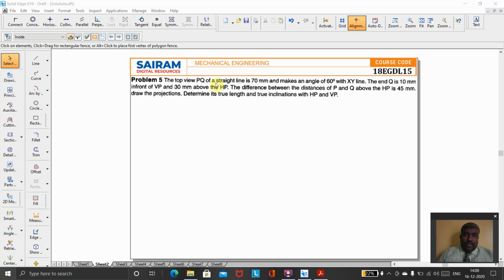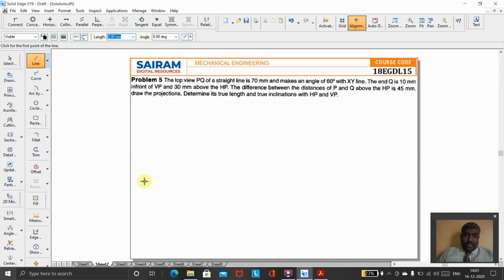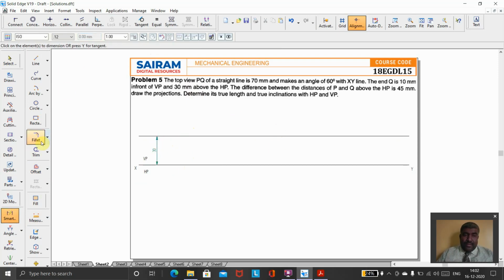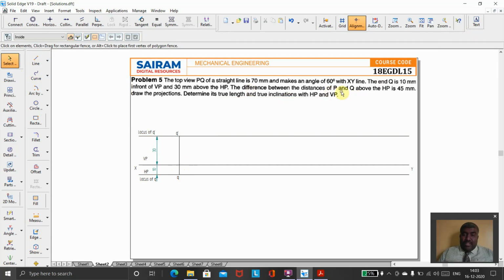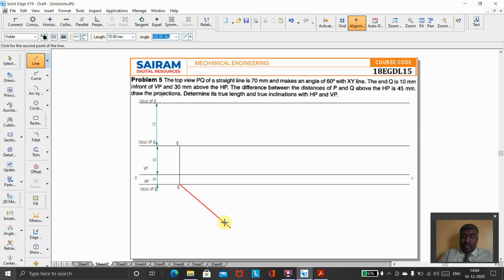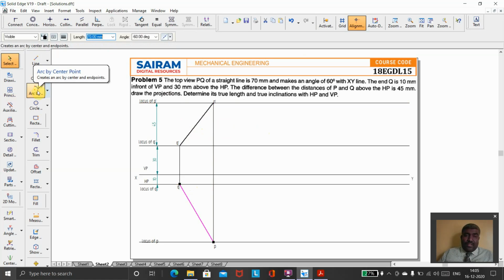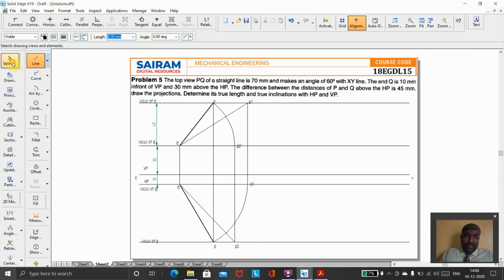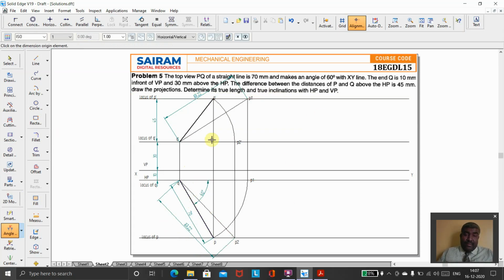Lecture Video _18EGDL25_Module 2_ Problems on Lines _Harish Babu L